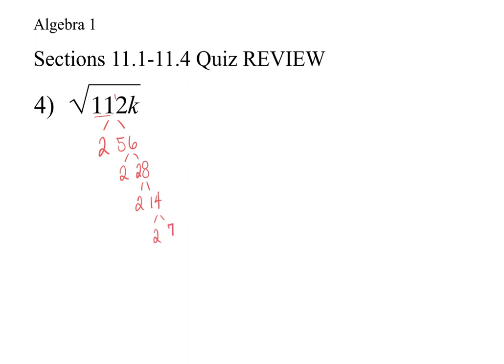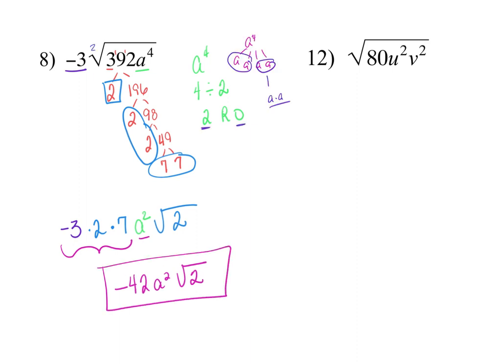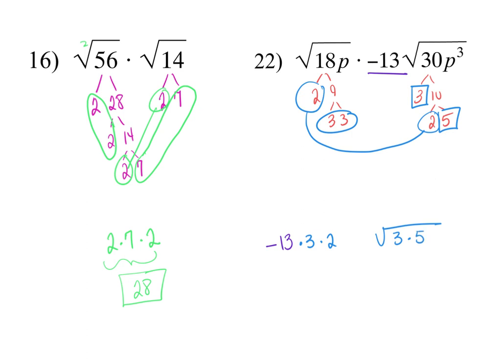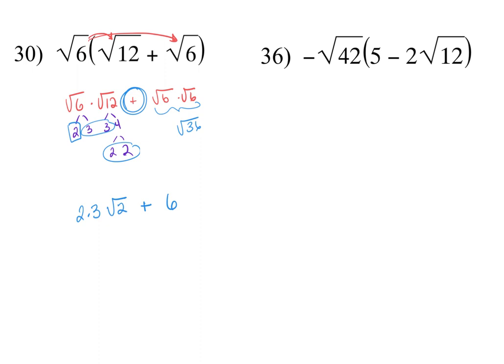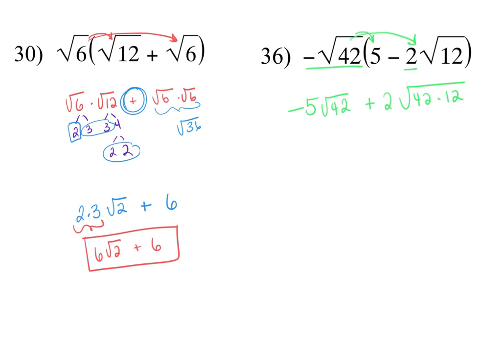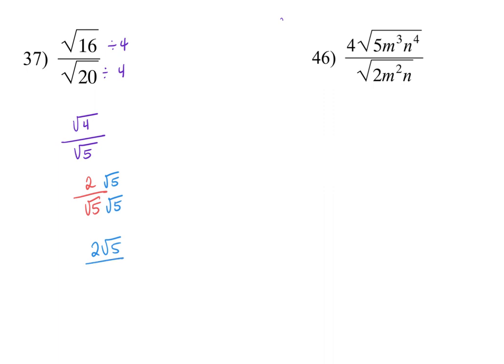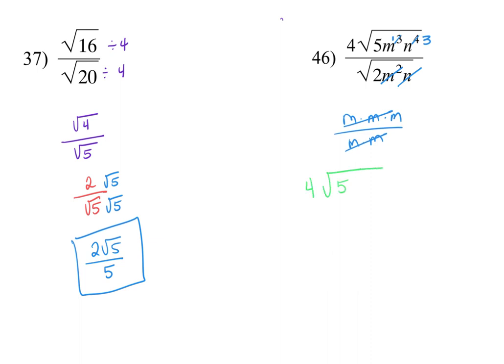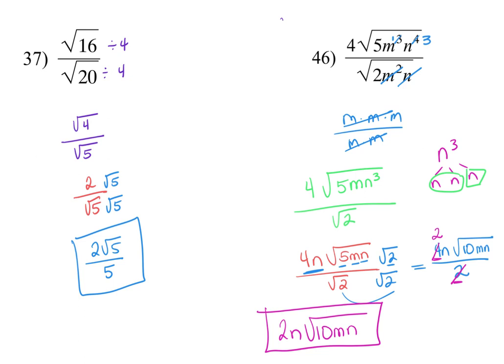Algebra I Sections 11.1-11.4. Review